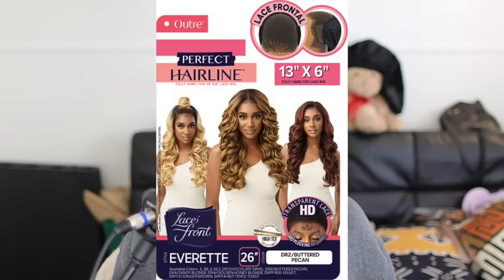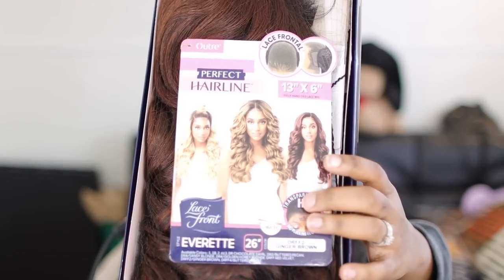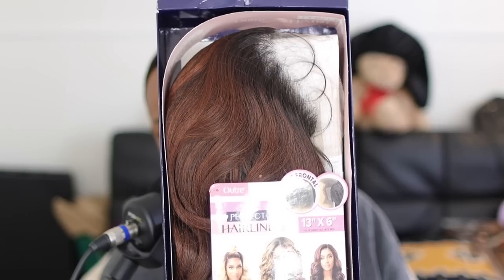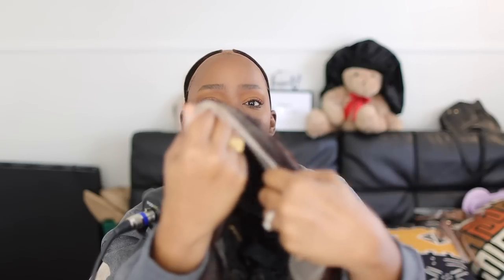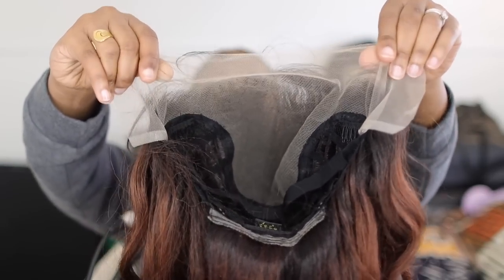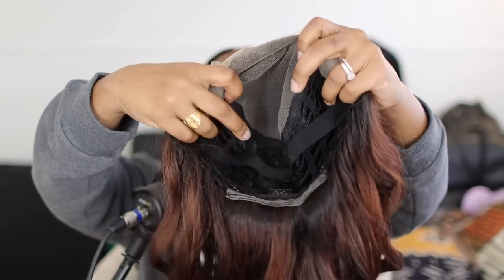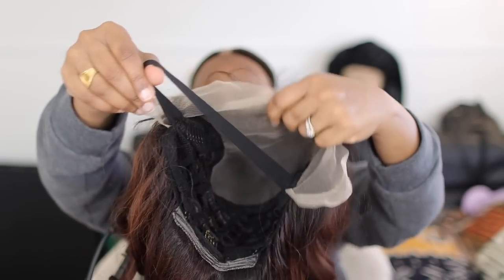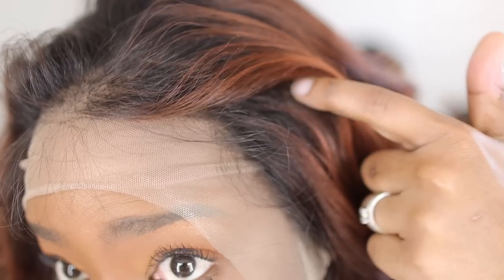Yall! I Found This $54 Wig on Amazon And BAY-BEE!! She's a Whole Vibe! | EVERETTE | MARY K. BELLA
Watch in HD! OnOurWayTo400K! ➡➡ S U B S C R I B E!

➛ PRODUCTS FEATURED IN TODAY'S VIDEO:
• Esha Slick N Slay Braid & Edge Gel
• 100PCS Large Cotton Seamless Hair Ties
• Milano Lace GripCap
• Hair Scissors (Sharp)
• Red By Kiss Lace Tinting Spray
• TIGI Bed Head Hair Spray
• Perricone MD No Makeup Mascara
• Grande Cosmetics GrandeLIP Plumper
• Power-Full Plump Lip Balm

➛Shop Some of My and Your Favorite Amazon Finds!
• SOTA AFFORDABLE WIGS!
• GOTTA HAVE HAIR ACCESSORIES!
• BRAIDS, TWISTS, & LOCS!
• MAKEUP MUST-HAVES!
• MY IDEA OF FASHION!
• SKIN IS ALWAYS IN!

▶ CHAPTERS:
00:00 INTRO
3:18 THE WIG CLOSE-UPS
4:12 CAP CONSTRUCTION
6:09 DEMO/FINAL LOOKS!

xoxoxo
~ Mary K. Bella~